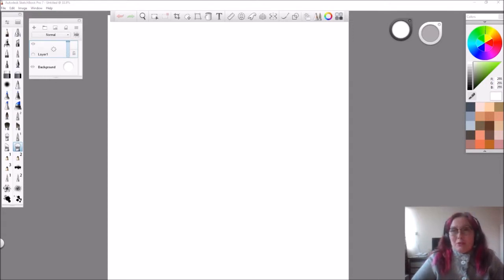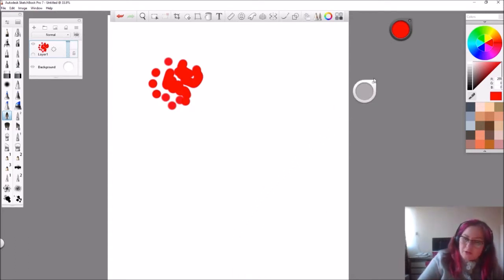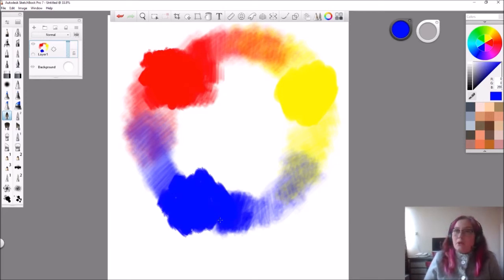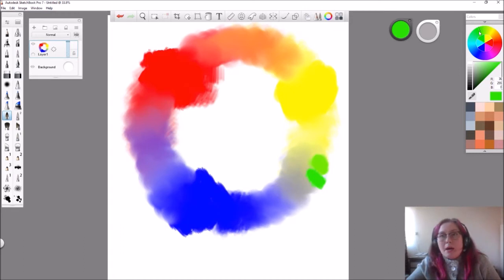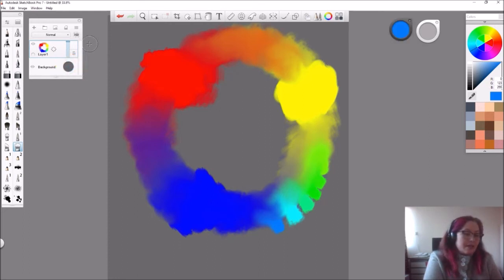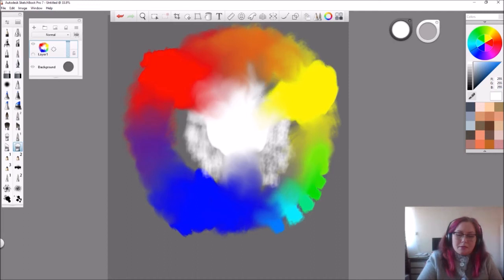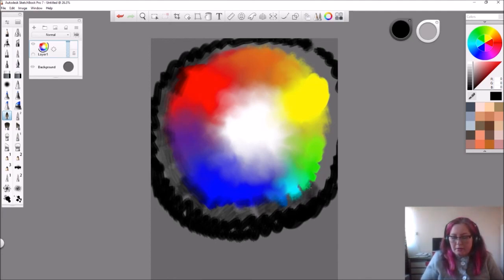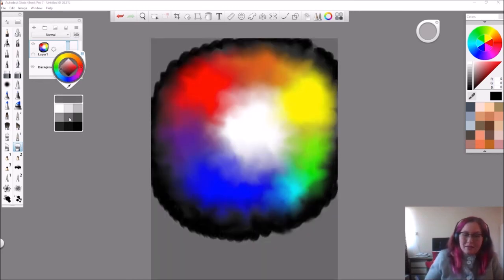Digital Colorwheel for Absolute Beginners - sketchbook pro - soft voice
This is a SLOW and SOFT talking video for absolute beginners to Sketchbook Pro, art and digital painting. Follow along in Bob Ross style as we learn to mix colors in an RGB color setting, comparing digital painting to real painting. We will make a color wheel with tints and shades. No skill required!